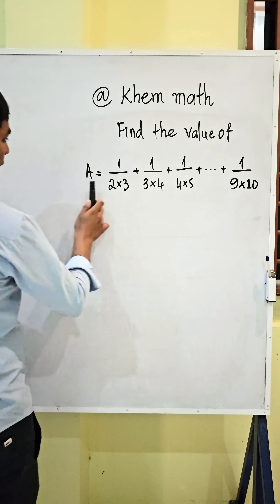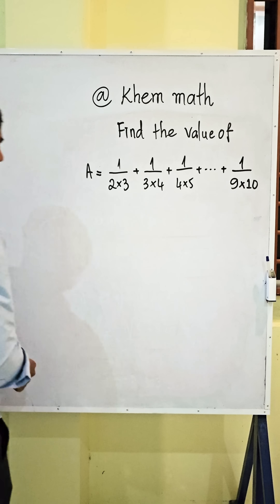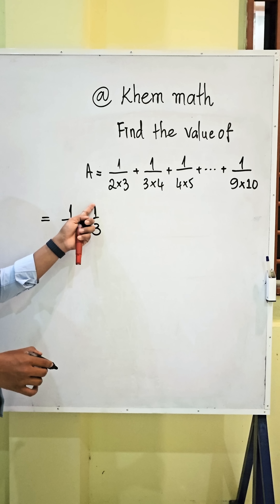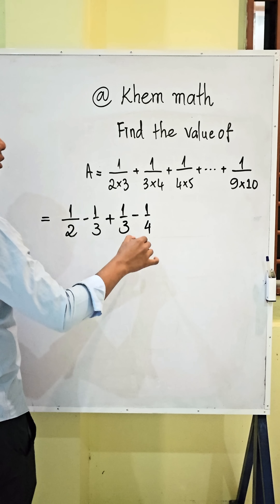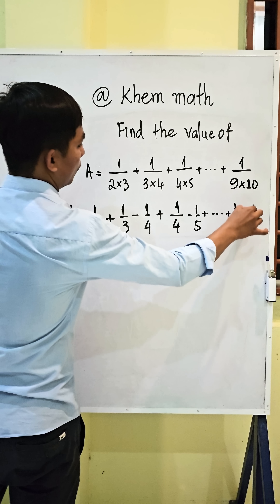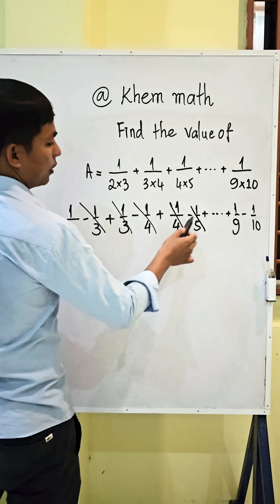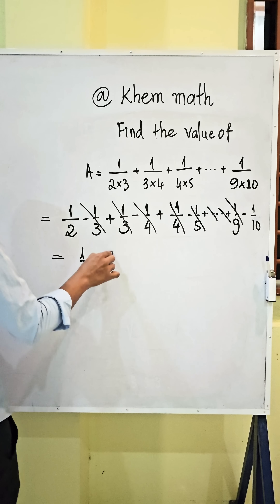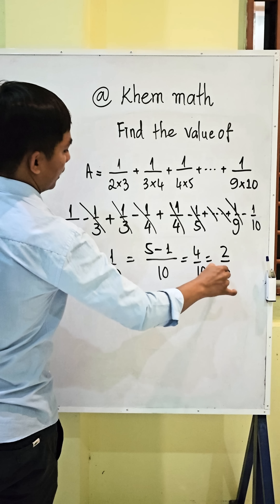Can You Simplify This Viral Fraction Expression?